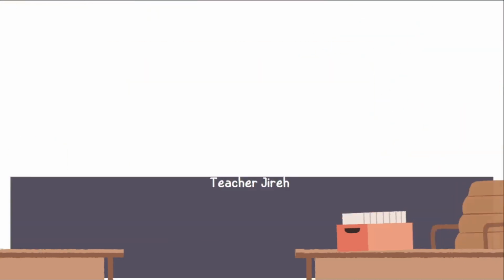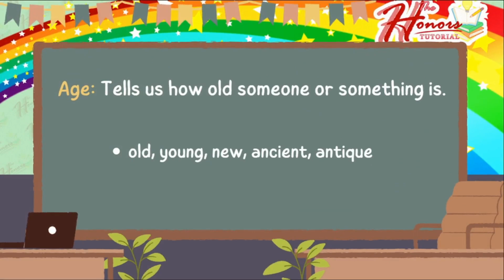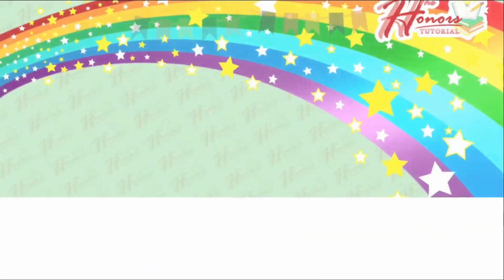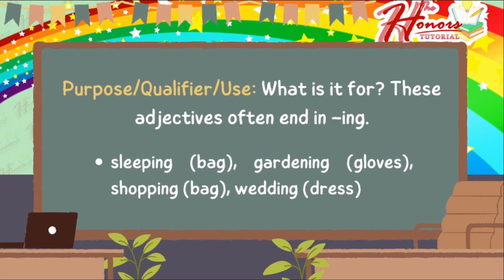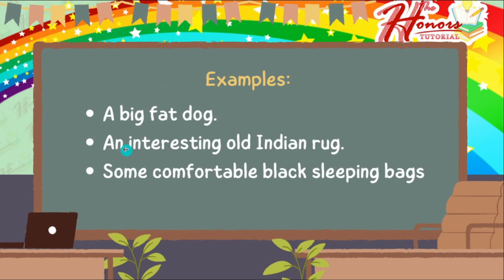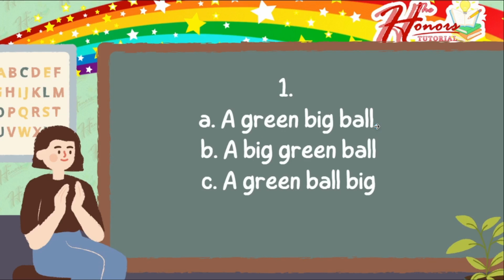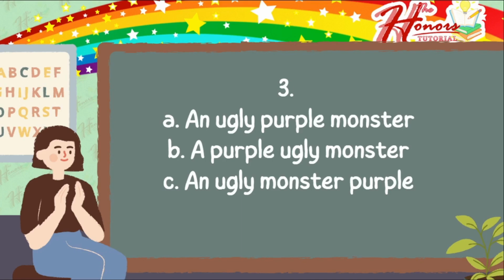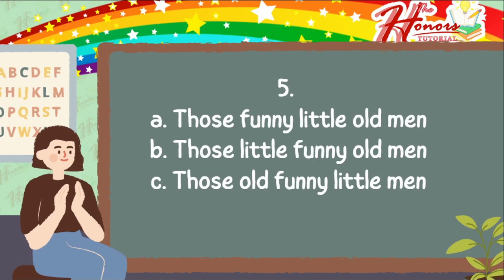Grade 6 Order of Adjectives